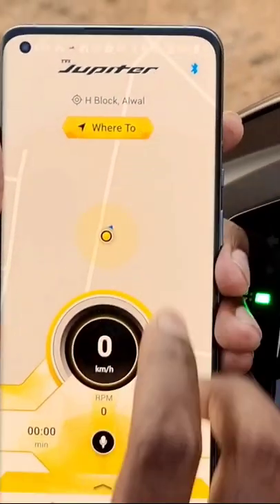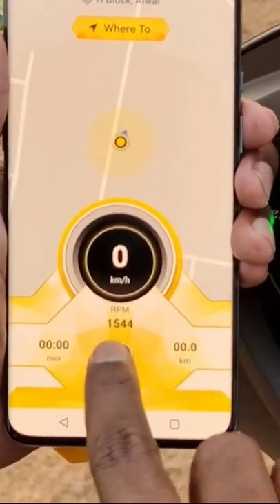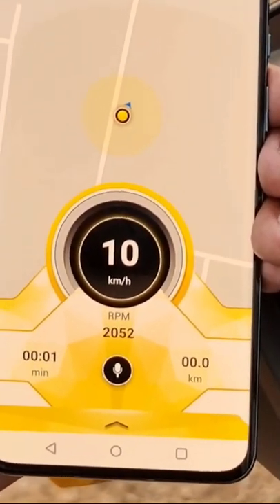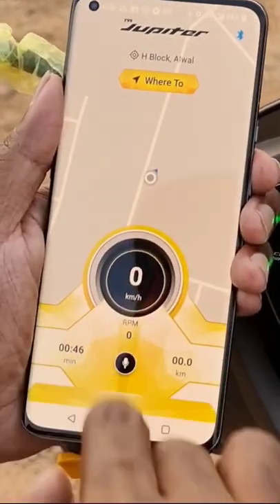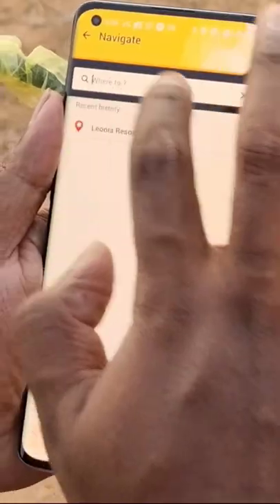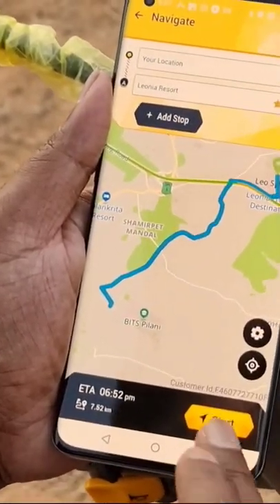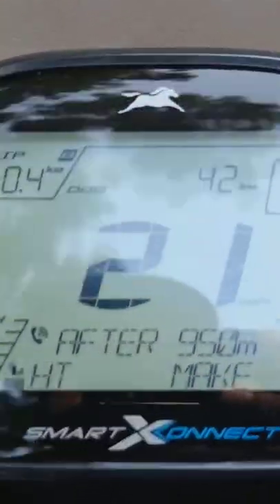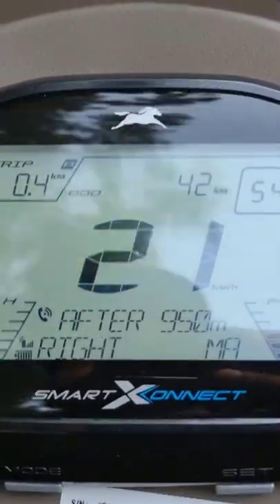India's First 110cc Bluetooth Connected Scooter New TVS Jupiter ZX SmartXonnect : A Teaser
Introducing the most advanced 110cc scooter in the Indian market!